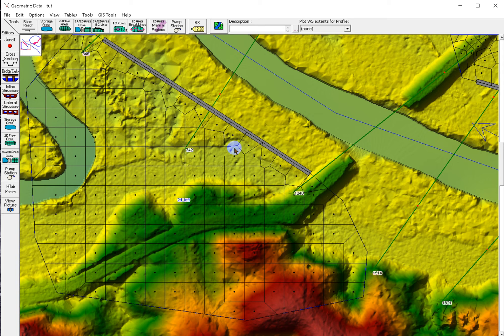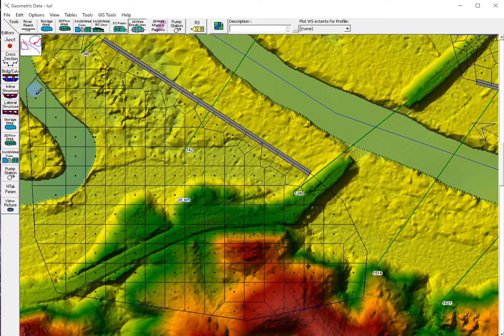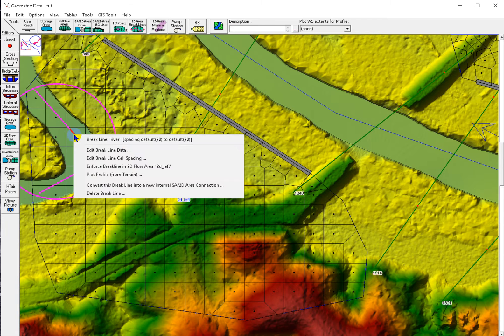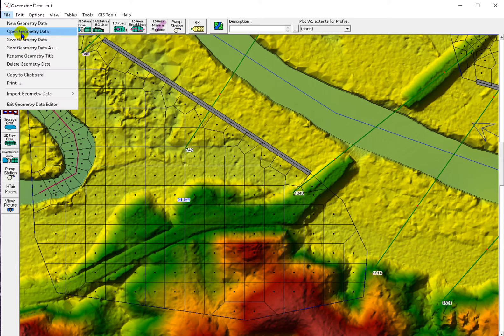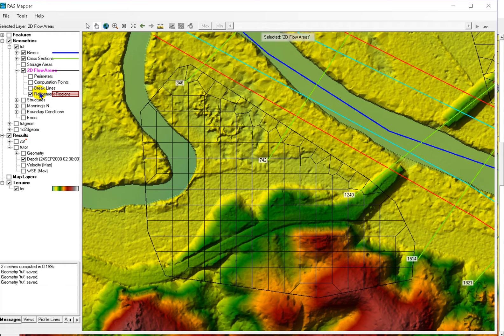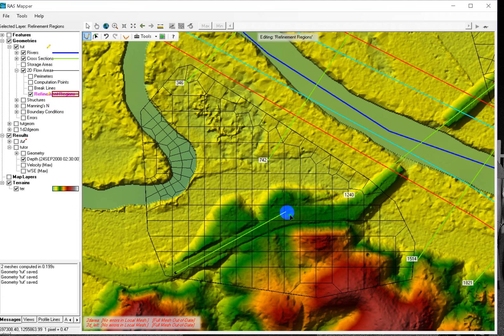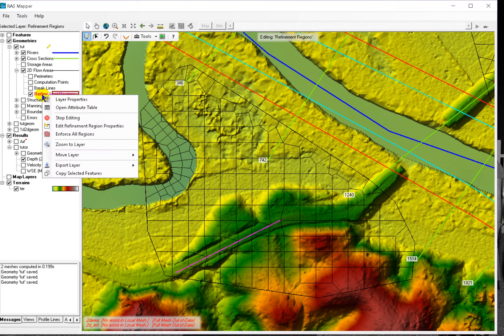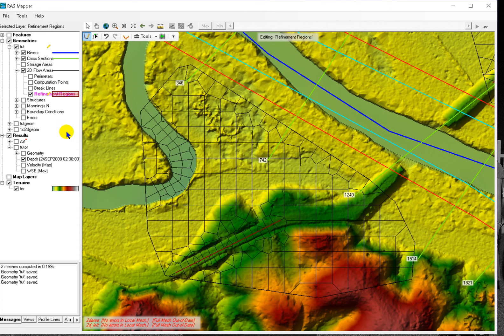2 ways to refine mesh in HEC RAS 2D | 5.0.4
Mesh refinement at ras mapper in in the geometric data editor of HEC-RAS 5.0.4